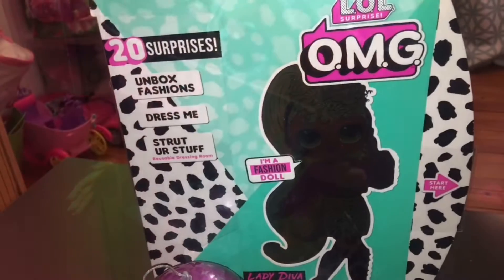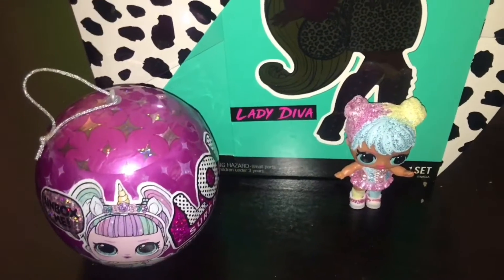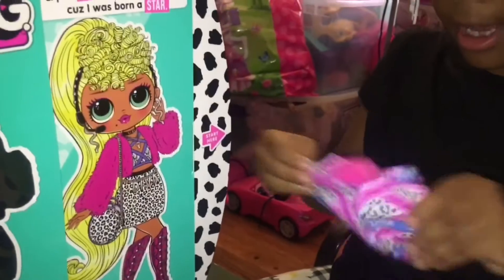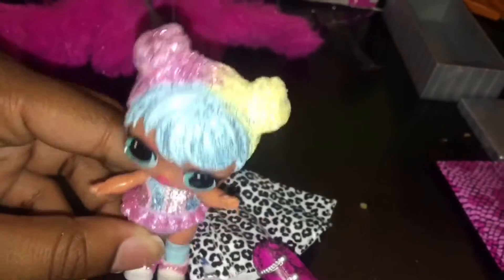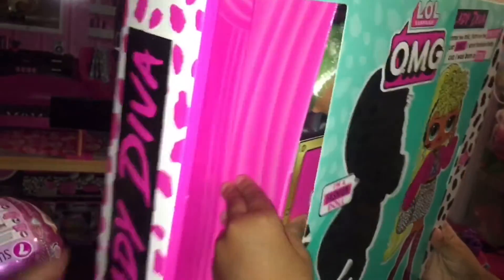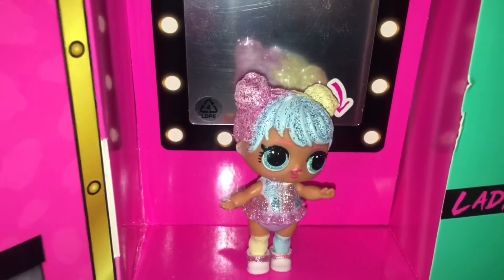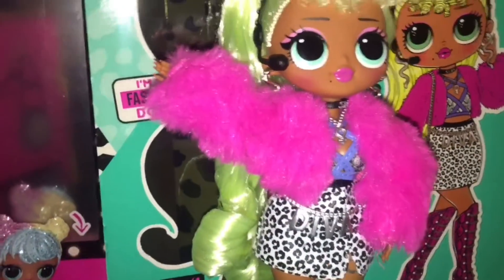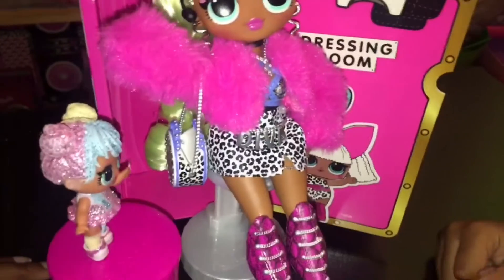LOL Surprise OMG Fashion Doll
Hi guys,
      Today we will be unboxing a L.O.L - O.M.G doll. Watch PuffGirl.Nylia unbox 20 surprises and see what bon bon thinks of her. Who will it be?

Musician: @iksonofficial